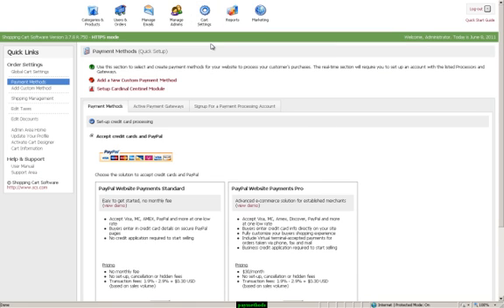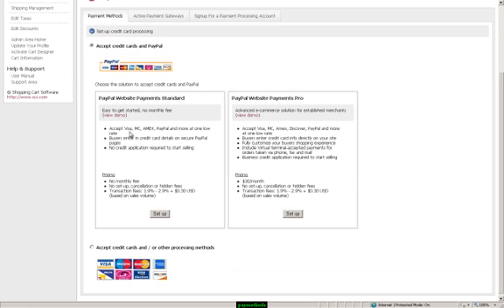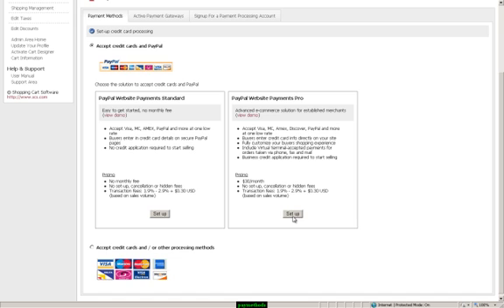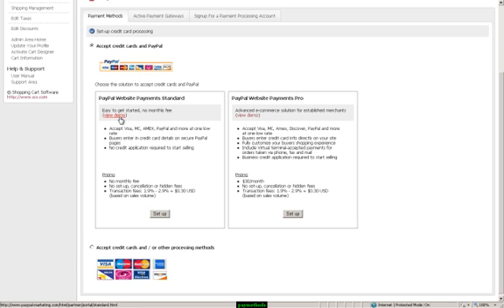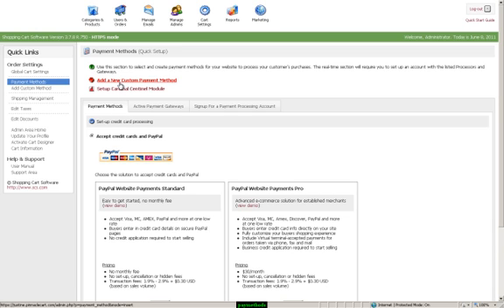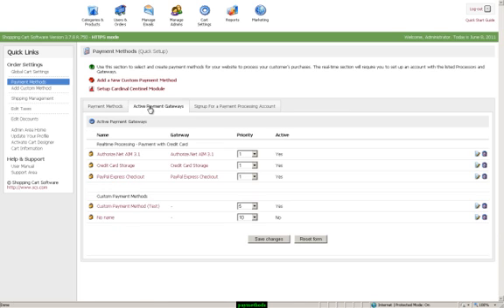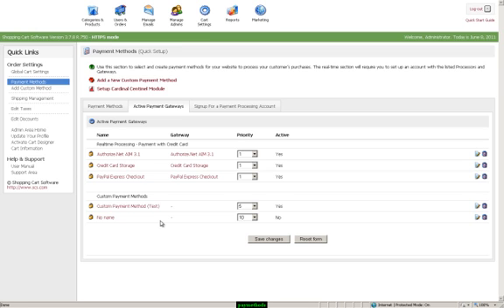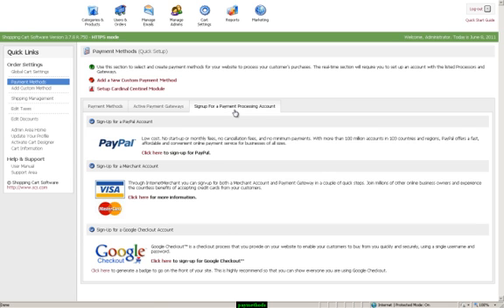Payment Method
This video explains how to enable and distinguish between what payment gateways you would like to use.